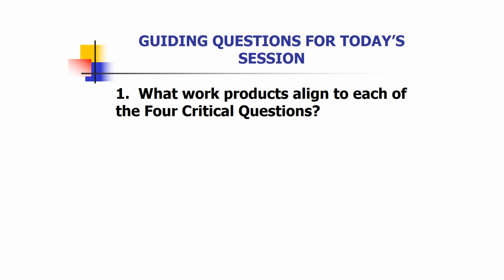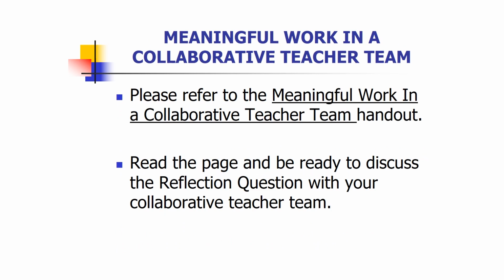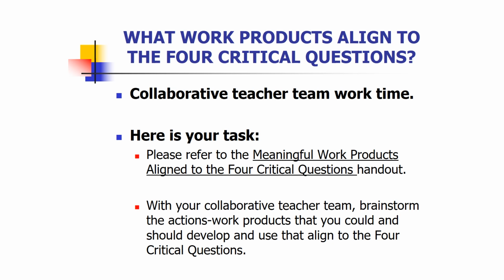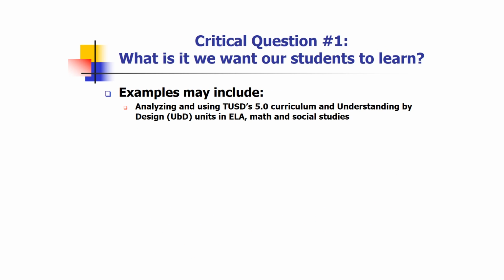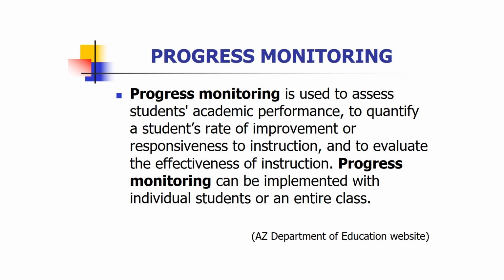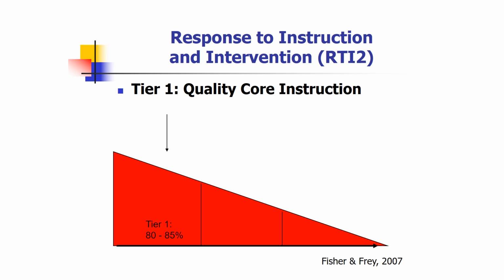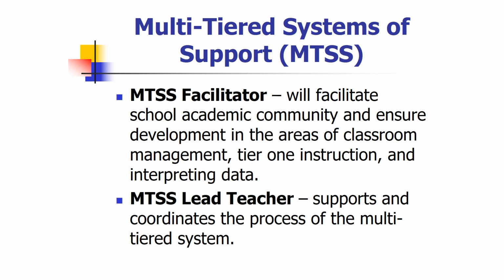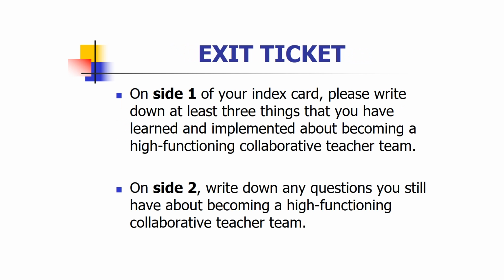PLC Session 5 -Meaningful Work Products